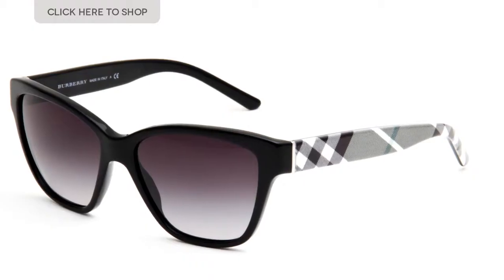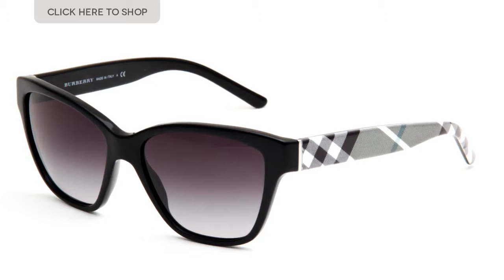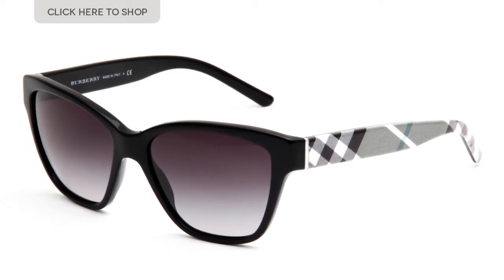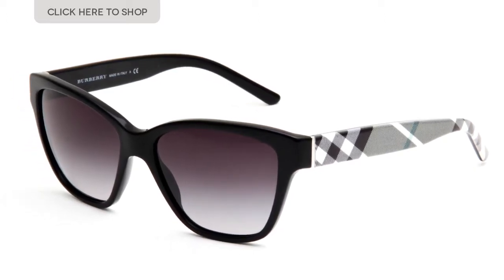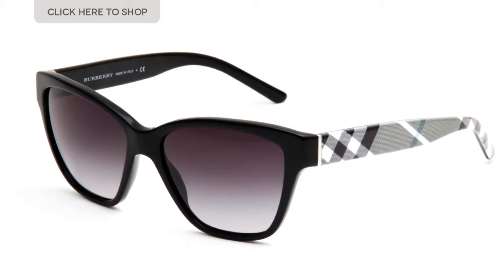Burberry BE4109 Sunglasses Review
As featured in the Burberry Eyewear Trench Collection, these beautiful Burberry BE4109 sunglasses
 with classic Burberry detailing on the sidepieces are the perfect accessory for any woman who wants a pair of frames as elegant and unique as she is. This unique collection even features genuine characteristics taken from the famous Trench coat. This mode, for example, features hand wrapped leather temple tips, which were inspired by the Trench coat’s leather buckle. This pair has a subtle cat eye shape to the frame, so they’re perfect for most face shapes. Try yours on now by visiting our 3D Try-On System from the comfort of your own home!